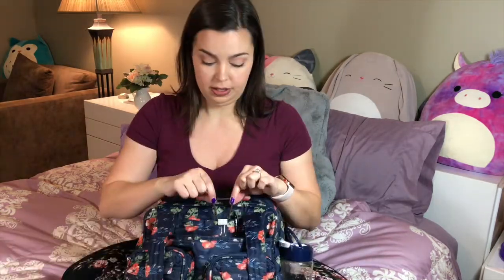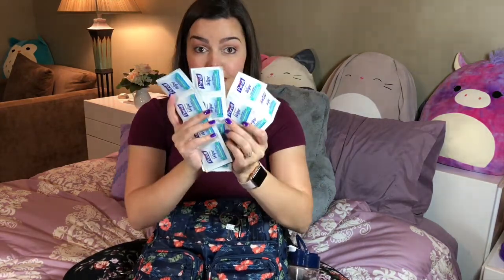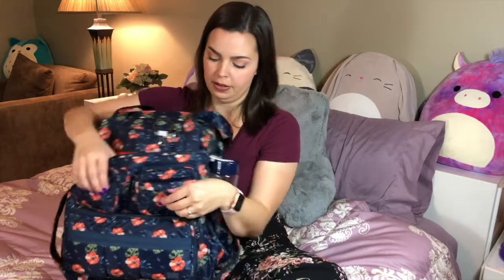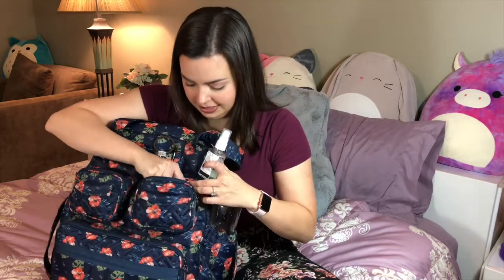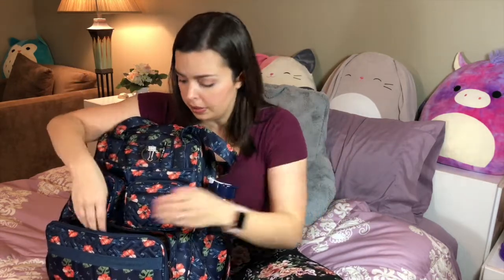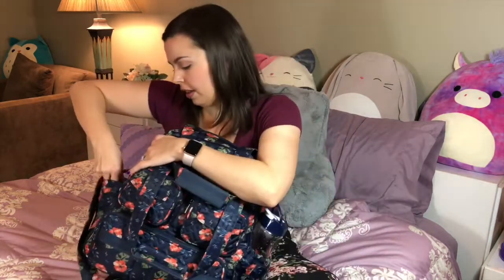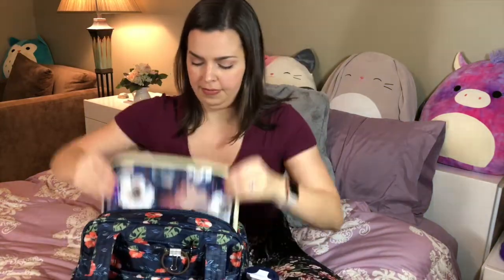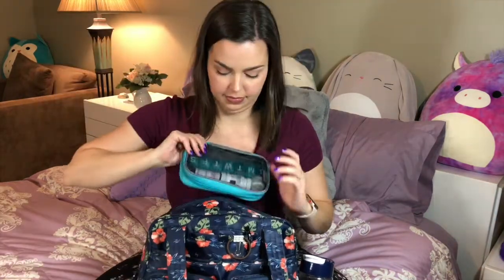What's in my Carryon? | How to Organize your Carryon | Pack with Me | Glam Life by Meg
What's in my Carryon? Today I answer that question for you and offer some great tips on what you should carry in your own carryon bag! This is my personal item that I set on top of my rolling carryon.

00:00-00:40 Intro
00:41-01:09 The Bag I use
01:10-07:20 What's in my Bag
07:21-08:03 HOT TIP!
08:04-08:43 Outro

Lug Puddle Jumper SE

Click here to sign up and start saving and earning with Rakuten! ($10 bonus for signing up and spending your first $25!)

* Original Music by Yearwalk, how wonderful of them to write a song just for me!

Get Connected!